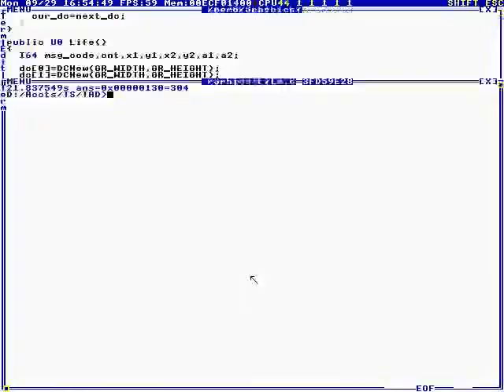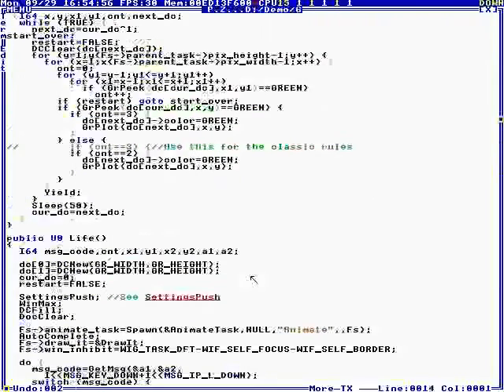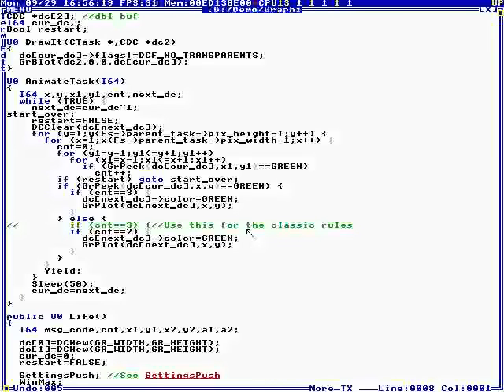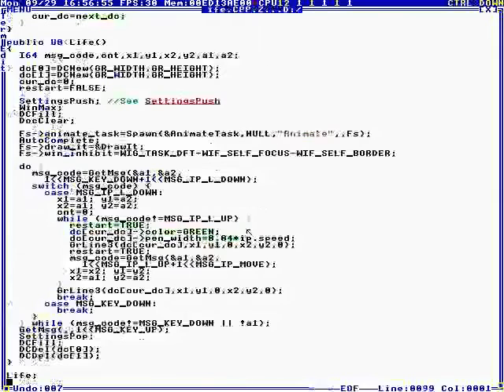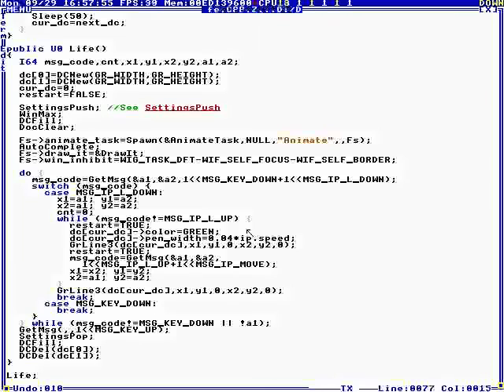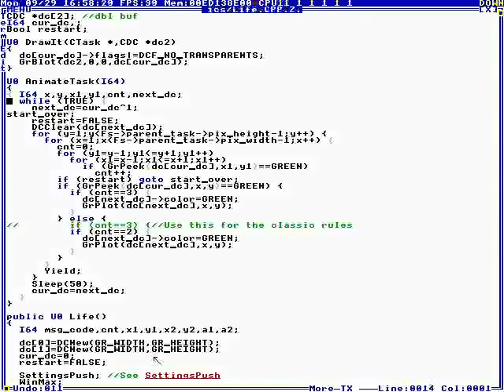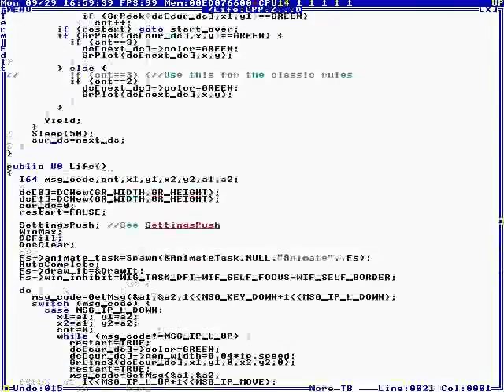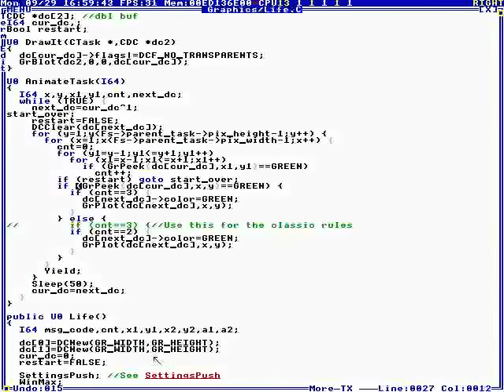274 - 5-Minute Random Code Walk-Thru #32 (TempleOS) [2014]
Full File Name: 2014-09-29T00:13:00+00:00 - TempleOS - 5-Minute Random Code Walk-Thru #32 (1HPKayHpWeE).mp4